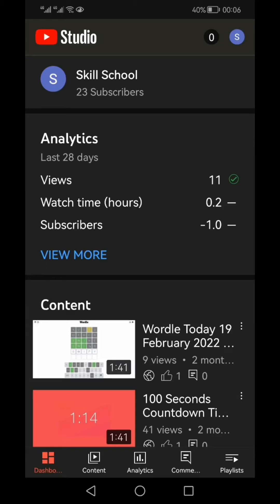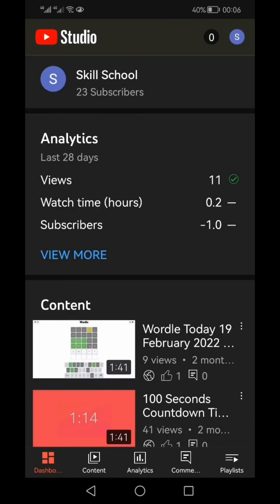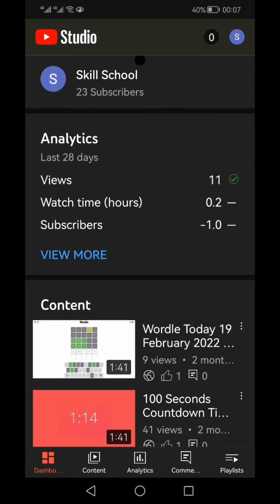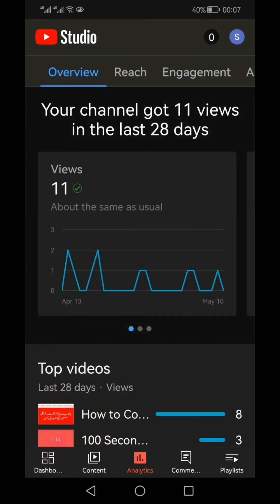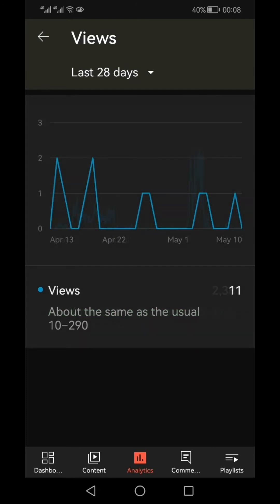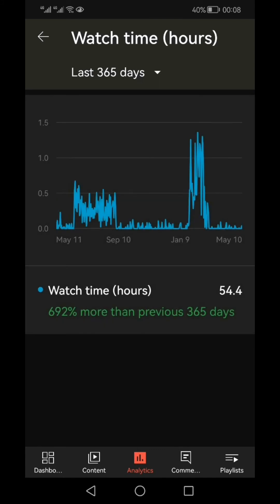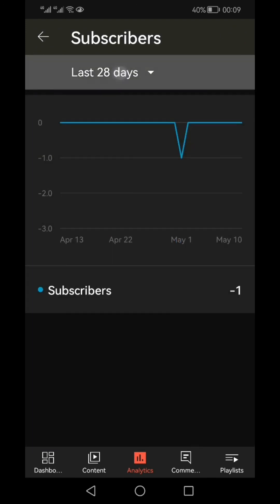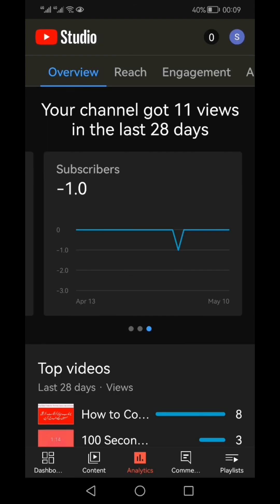How To Check Your YouTube Views, Watch Time and Subscribers on Mobile